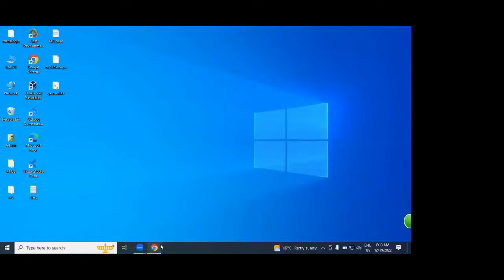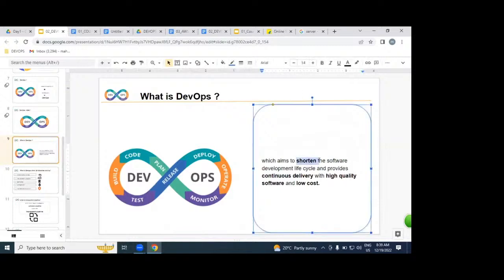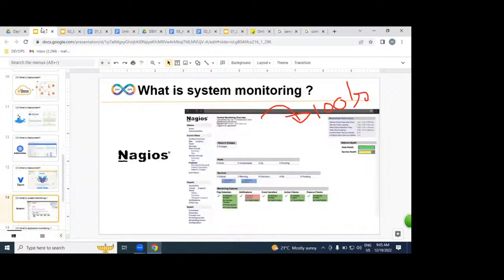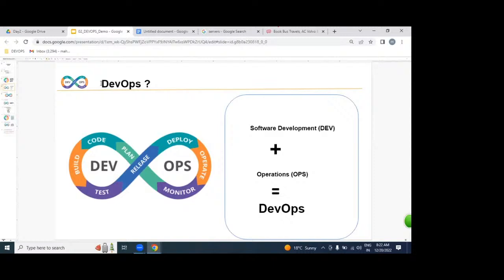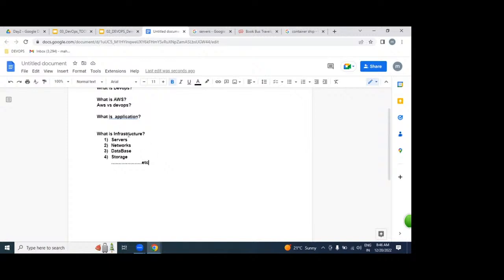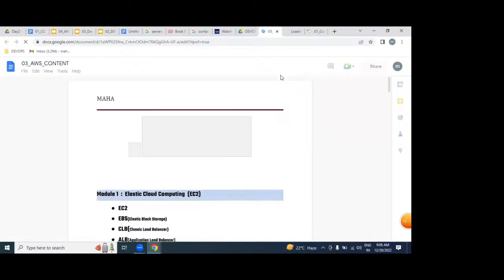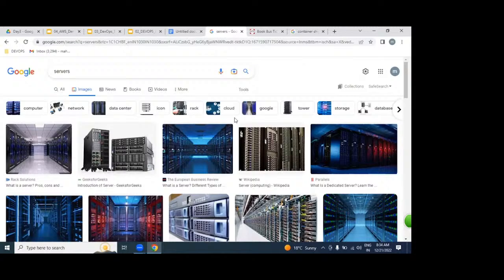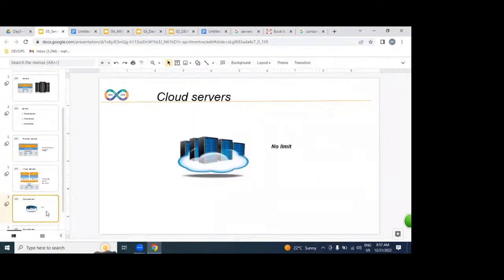DEVOPS with AWS tutorials by Mr. Maha Sir